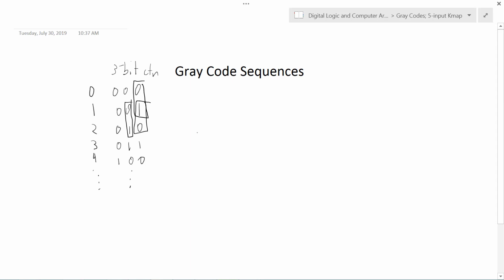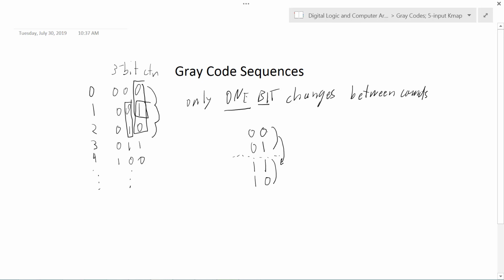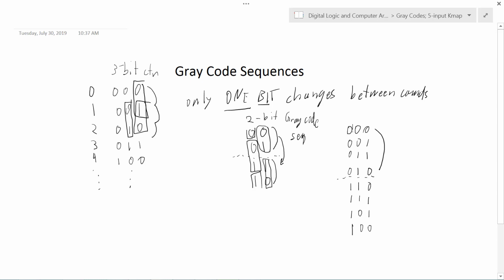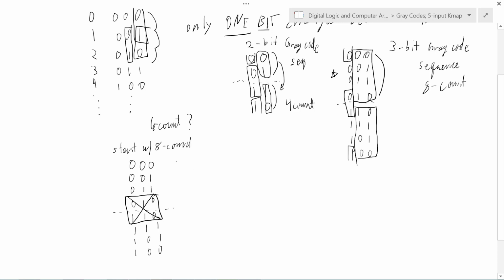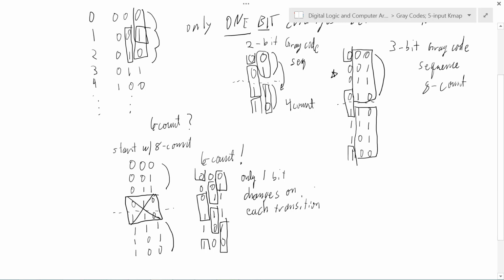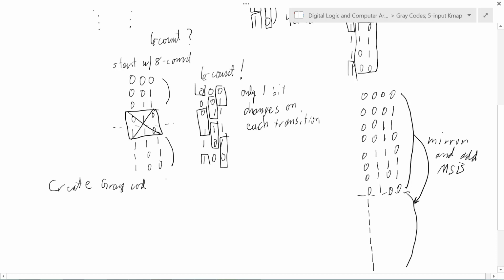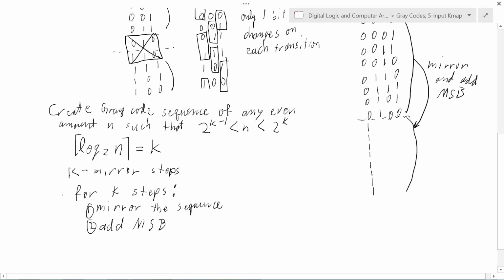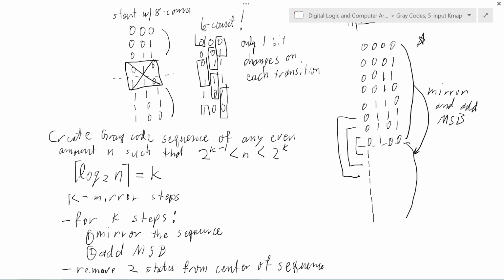Intro to Gray Code Sequences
Introduces gray code sequences and demonstrates an algorithm to develop short gray code sequences of any even length.